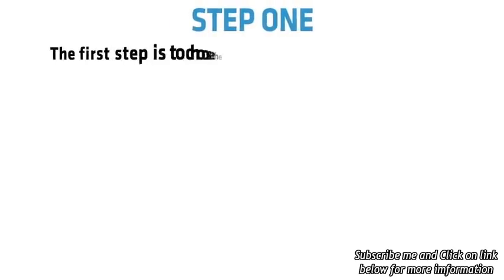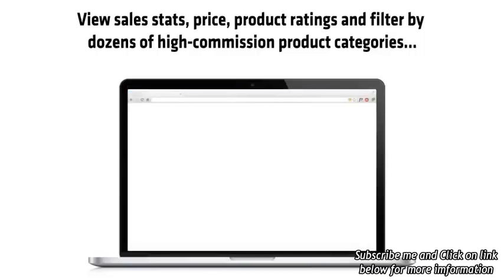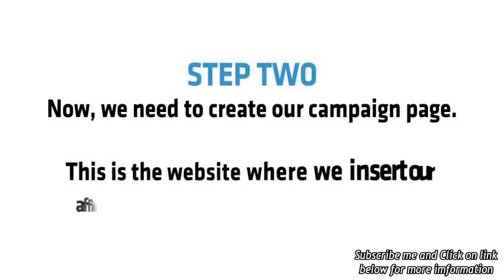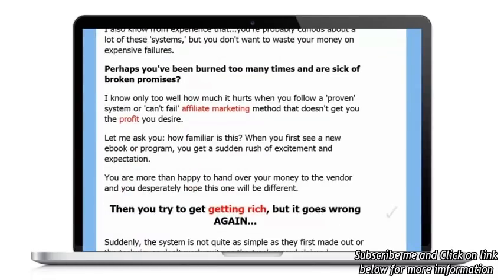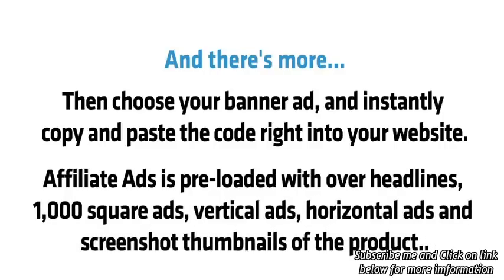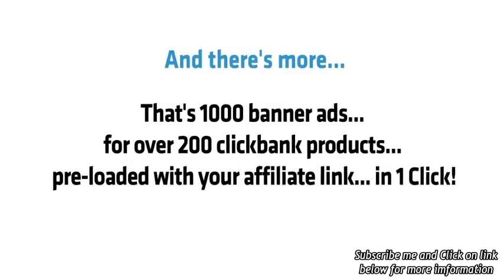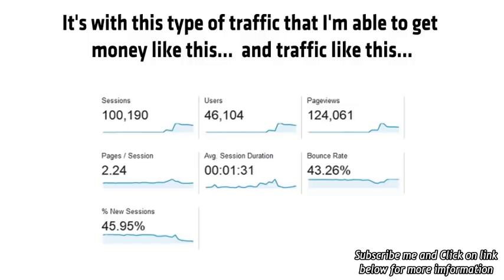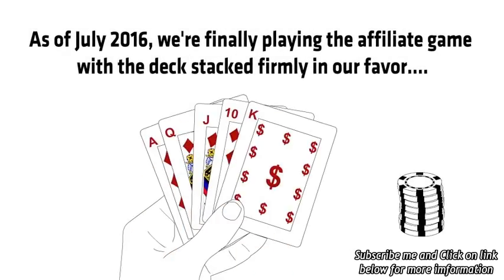Jvzoo 2018 | How to get free traffic for affiliate site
FREE Traffic Near YOU  ..with YouTube, Amazon, Jvzoo, ClickBank & Google 2018
* STEP 1 - Find a hot affiliate niche
First I use "Niche Money" software to find Amazon, ClickBank & JVZoo niches making $1,000+ per day...

There are 100 affiliate & ecommerce niches pre-loaded...
* STEP 2 - Find Free Traffic Keywords
Now, we import the keywords from Niche Money and find out which are easy to rank for on Google & YouTube and...

We do this automatically with the Keyword Titan tool!

Search multiple keywords and find the most profitable keywords that will get us free traffic, click export and now it's time for us to actually make money...
* STEP 3 - Create Campaign in 1 minute
Now, we need to choose our affiliate programs we're going to promote - and create an instant video file..

This only takes a few seconds with Website2Image!

Simply load the software, choose from 100 top affiliate programs... and create slides from the sales letter!

Then export the campaign zip, ready for the next step...
* STEP 4 - Create Videos in 1 minute
Now, we need to create a new video - automatically with my Image2Video software.

Create instant videos by importing your Website2Image campaign file.

Image2Video video creator software creates instant affiliate review videos for any affiliate program, using the campaign file you just built with Website2Image..

Go from affiliate niche, to profitable video in 1 minute...
* STEP 5 - Get FREE Traffic
Now your video is complete, you'll want to host it online.

And that's where Domainaveli & Titan WP Theme come in.

Firstly, use Domainaveli to find the best, keyword-rich, Google-friendly $1,000 domain names...

Then simply register your domain and install my Done For You Titan WP theme...

Instant create an authority affiliate site - to get you free traffic from Google, and earn affiliate commissions!
* Finally - Explode your traffic
Now it time to scale up to, using my Sites DB software, with thousands of websites we can get traffic from...

Each website is broken down by niche, age, amount of traffic and number of backlinks...
Plus, we've scanned each site for 8 exclusive traffic opportunites: Ads, adsense, affiliate, email lists, Facebook, RSS, Twitter... even the Whois email of the site!

It's the ultimate database of low-hanging traffic opportunities - for the top affiliate niches!
Tks for watching video.
* Subcrise me on Youtube for more tips and tricks *Subcrise me on facebook for more tips and tricks
You can find me by keywords: get free traffic, get free traffic for affiliate sites, How to get free traffic for affiliate site, how to get free traffic for jvzoo